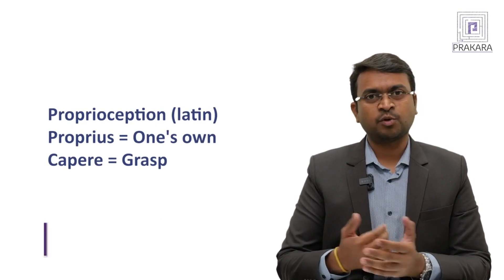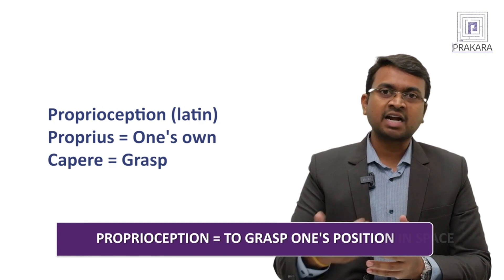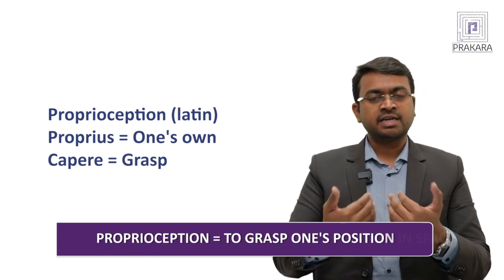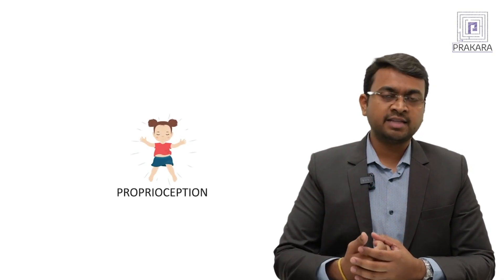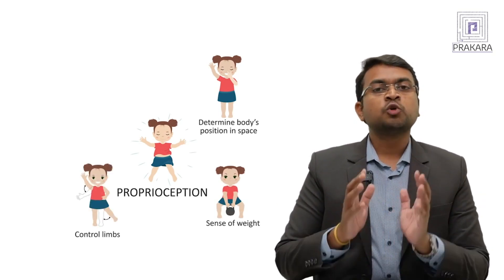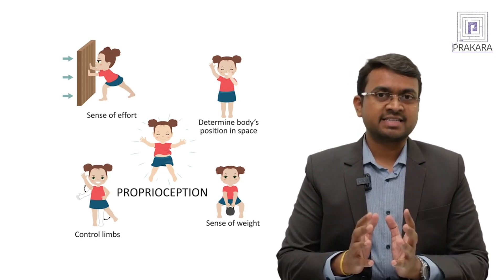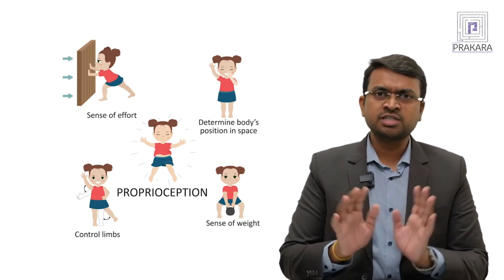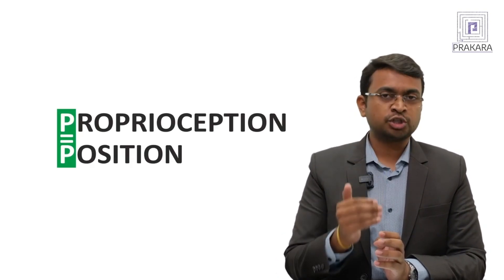Proprioceptors explained in 2 mins!